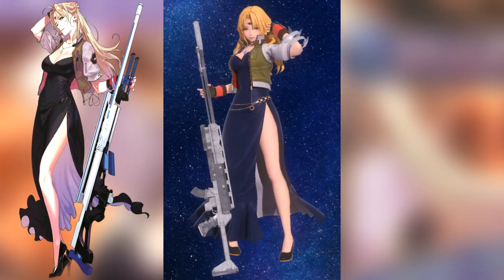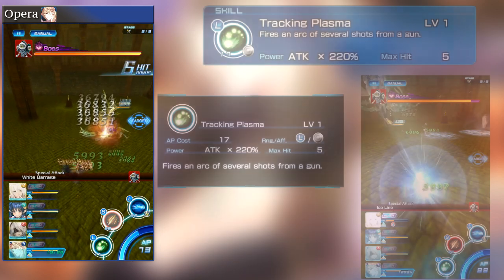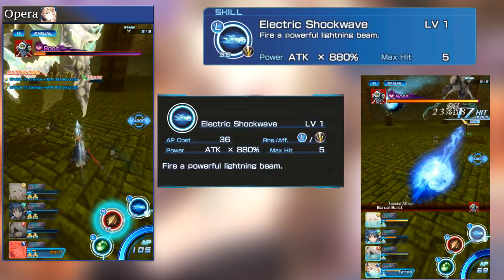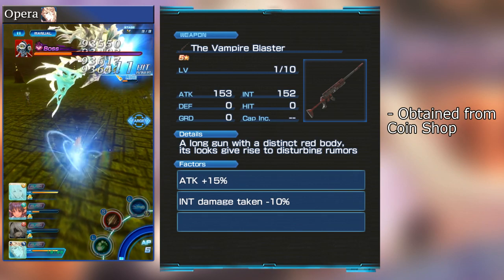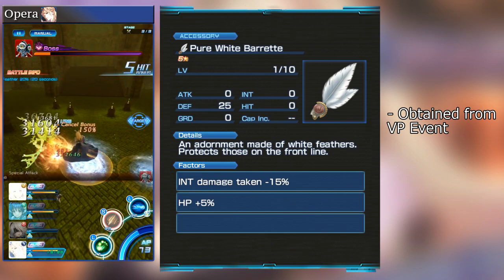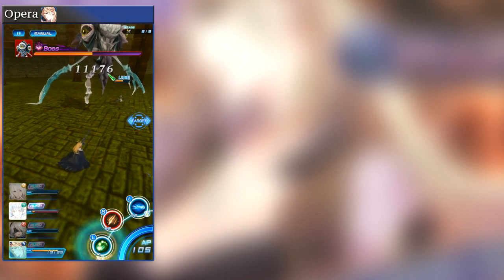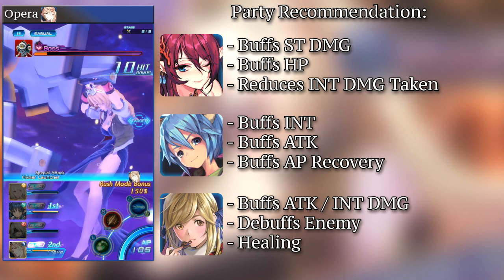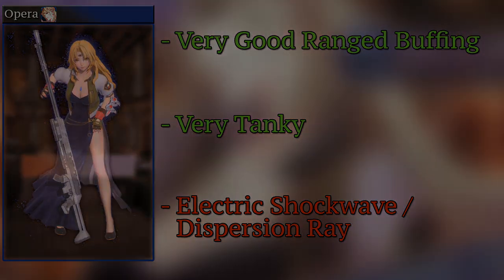Character Guide: How To Use Opera! - Star Ocean: Anamnesis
Check out the SO:A Global Information & Tier List -

It's time for another character guide and this time we're doing Opera.